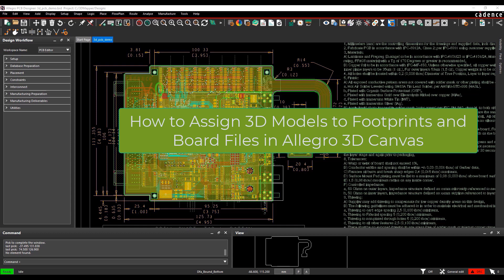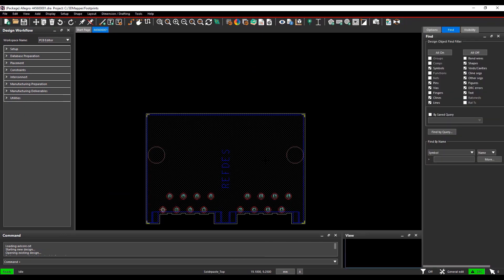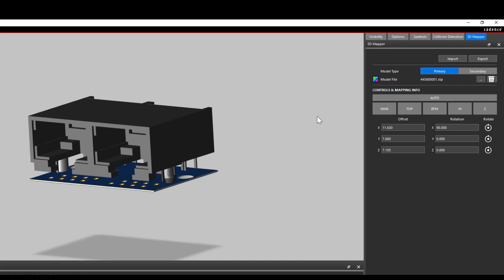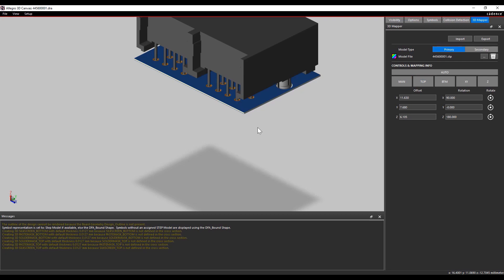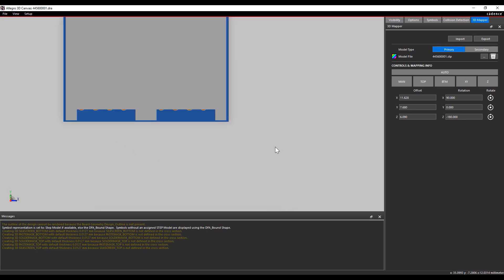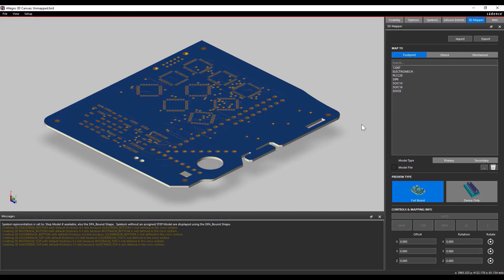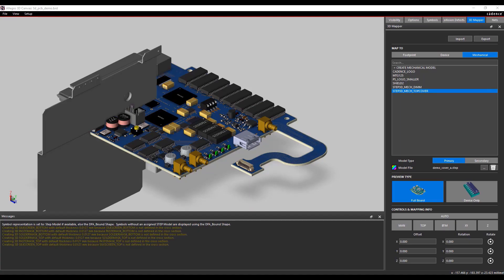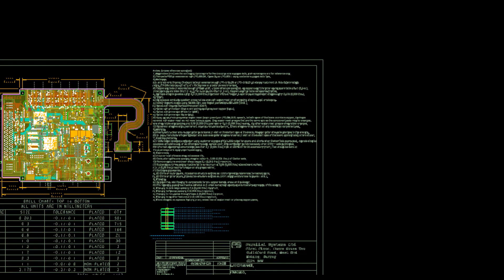How to Assign 3D Models to Footprints and Board Files in Allegro 3D Canvas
This demo briefly looks into all the available options present in the 3D Mapper tab.